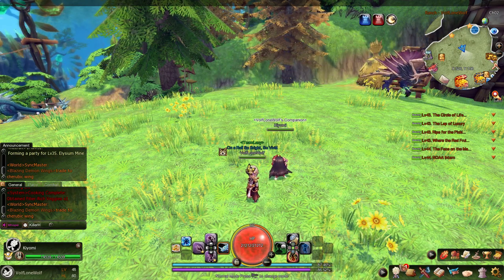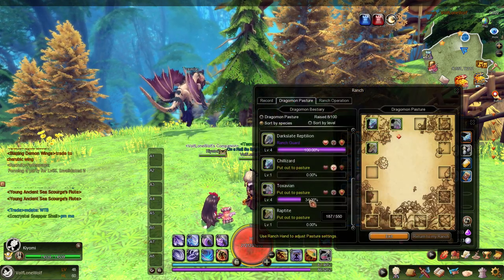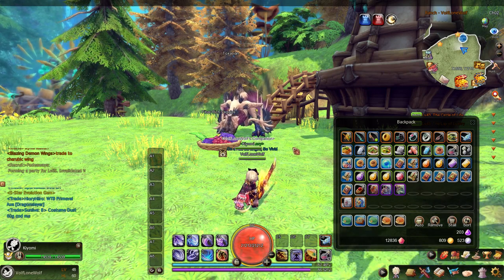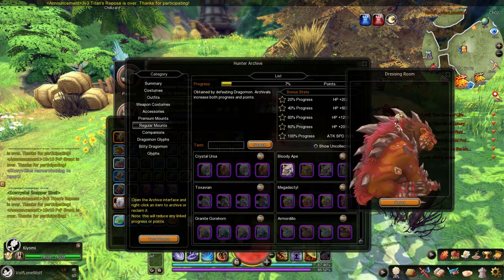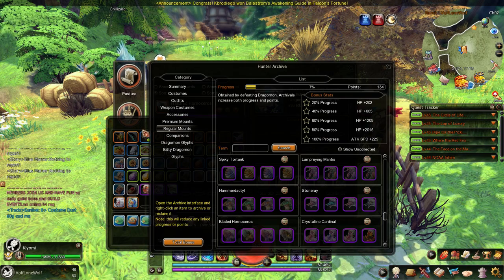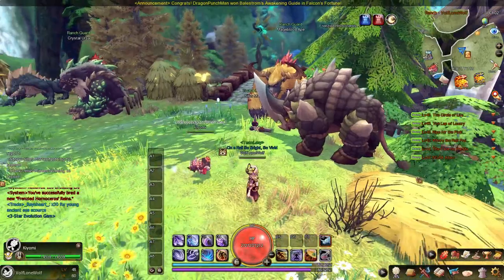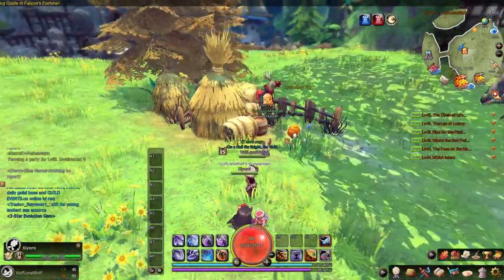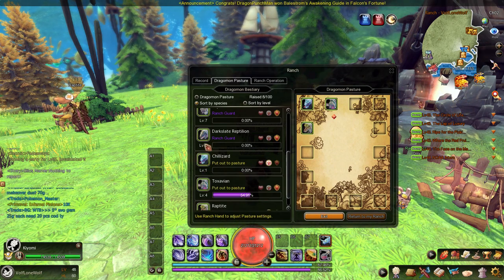Dragomon Hunter | How to Breed New Dragomon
You can also breeding normal mounts too, not just boss mounts!

(Wanna know who made my sweet YouTube & Twitters banner, plus Logo, Outro & Intro? Check him out along with his channel)